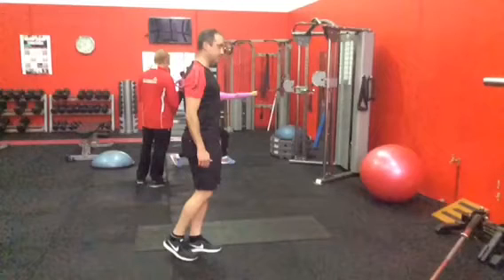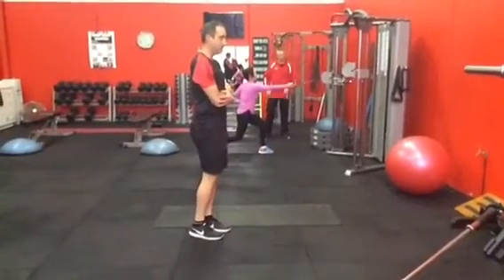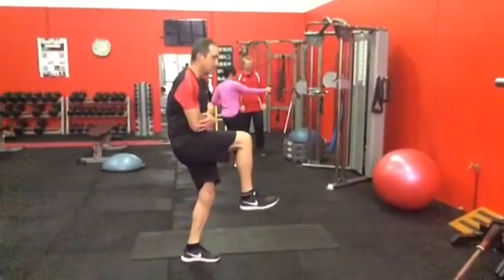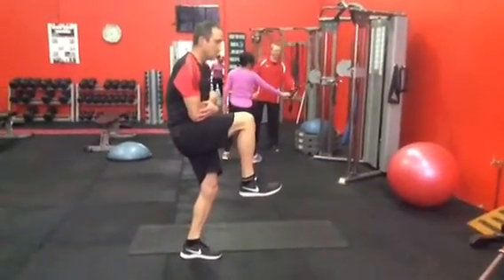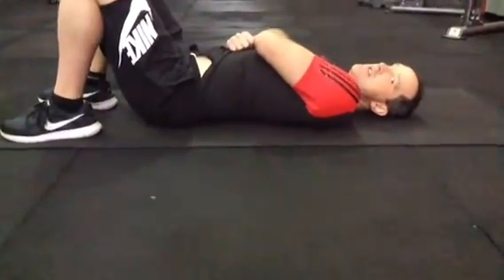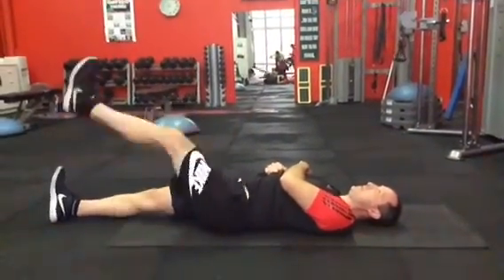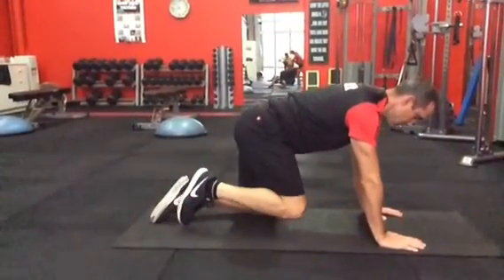Observing Hamstring Stiffness That Is Really Poor Pelvic Control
This is a follow up video to one of our previous videos about Hamstrings where we discussed how poor hip and lumbar spine stabilization creates what appears to be hamstring stiffness.

Go to this article to see the full details on this and also watch the other video.

This is what is known as hip/pelvis disassociation. Meaning that for optimal movement your body needs to MOVE THE HIPS, but STABILIZE THE PELVIS.

When you have stability problems the body locks up the hips and moves the pelvis which in turn moves the spine. This is where you see many of the lower back problems caused by a lack of stability but the treatments will focus on trying to release the tight muscles. Which only serves to create more problems as the body will revert to more stiffness to overcome the fact it is becoming much weaker. Bulging discs or herniated disc problems are very common with this type of dysfunction.

Read the article below to see  more on this.

In this video I show several positions where you may see this happen and the last exercise that features the prone jackknife is actually a great CORRECTIVE exercise for this  exact problem. Learning how to create good stability through activation of your deep abdominal stabilizer muscles such as the TVA, pelvic floor, multifidus and the diaphragm is critical.

I don't show how to do this in the video but you will find stacks of examples of how to structure this in our Back Pain Secrets program you can download from our website. This has a 90 minute video and 85 page PDF book that has pictures and examples of how to assess and structure a corrective program.

Go to the link below to get a copy